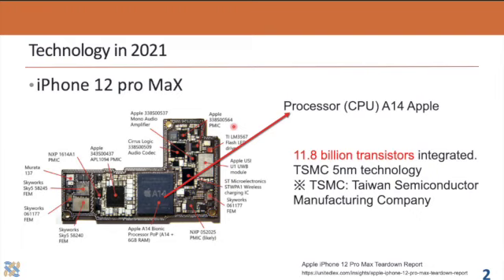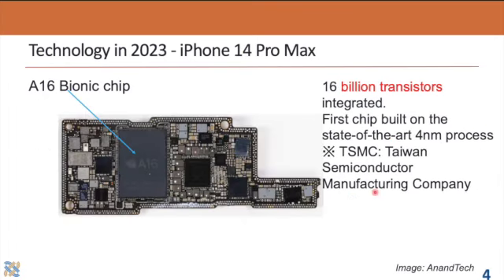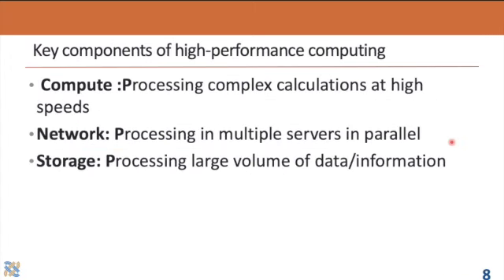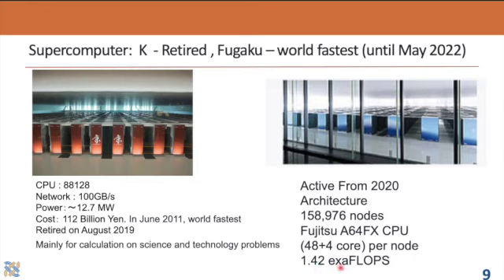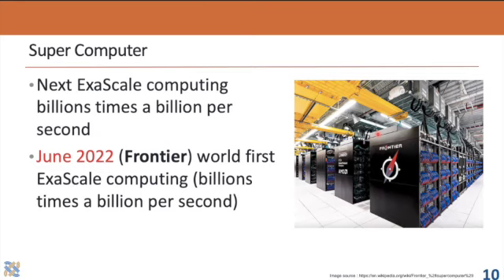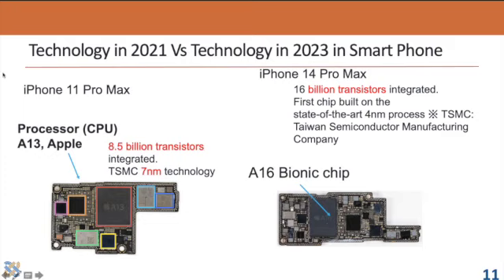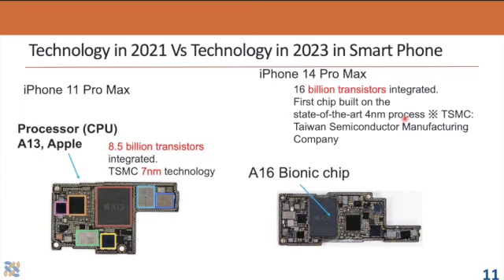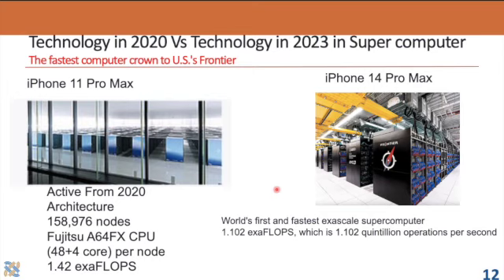Computer Systems Design Part 3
1. Computer Hardware Basics (コンピュータ・ハードウェア基礎)
2. Computer Architecture-計算機アーキテクチャ
3. Fundamentals of Natural Science and Technology (自然科学論)
By
Mian Riaz-ul-Haque (PhD)
Graduate School of Natural Science and Technology
Information Systems Design and Data Science
Shimane University Japan
By
Mian Riaz-ul-Haque (PhD)
Shimane University, Japan